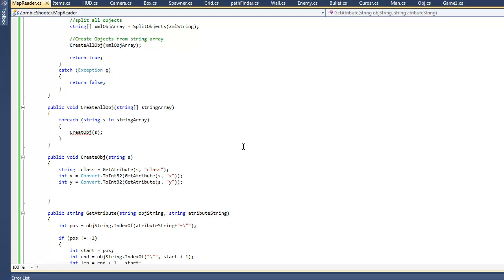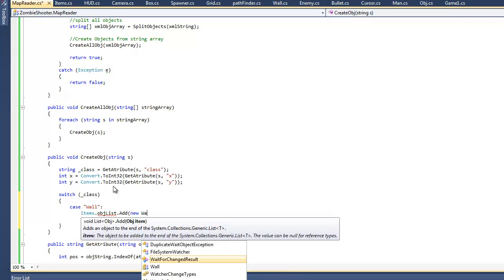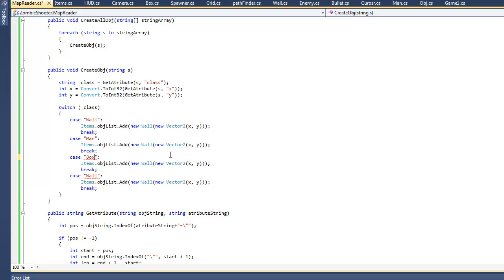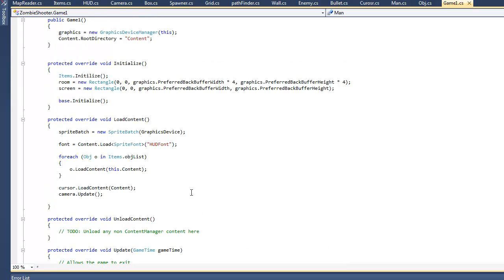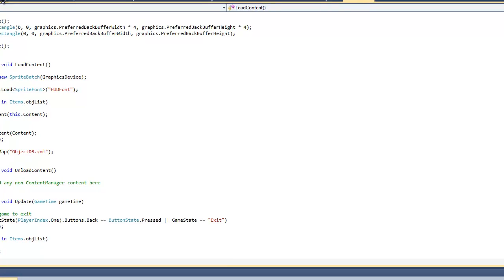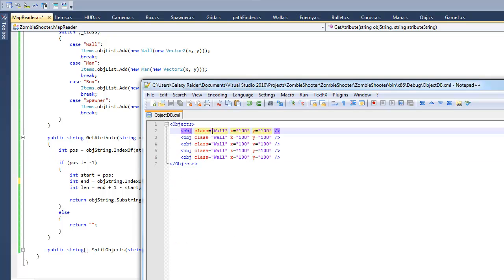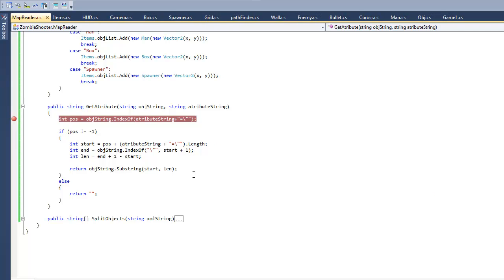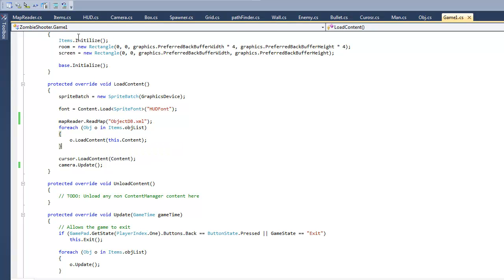How to Make a Game in XNA (part 26) - Finishing Map Reader